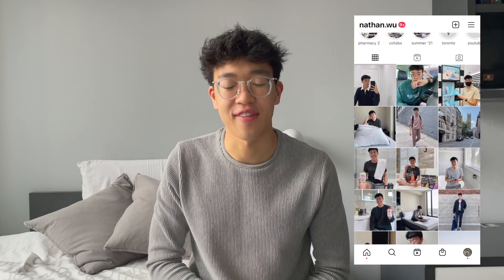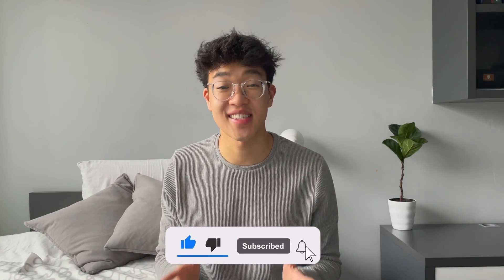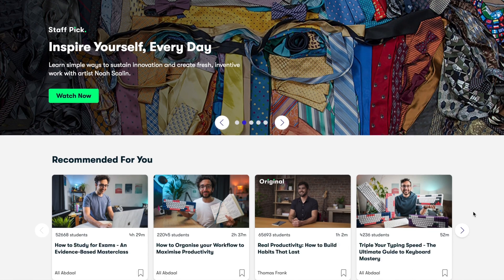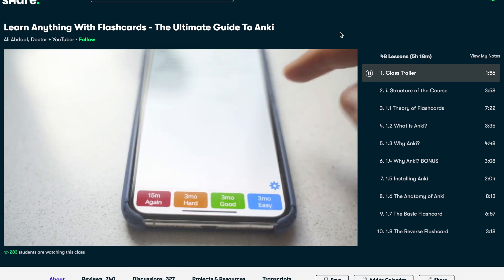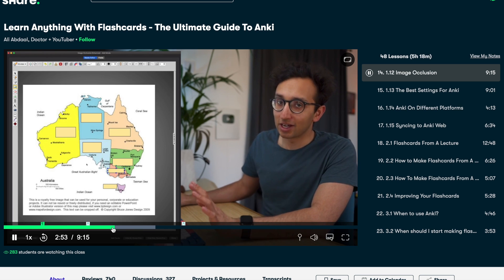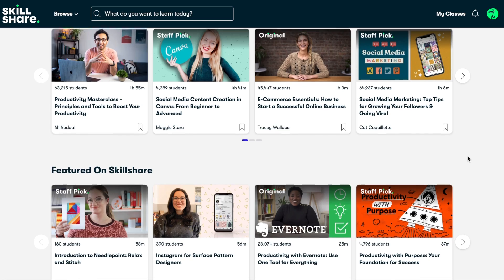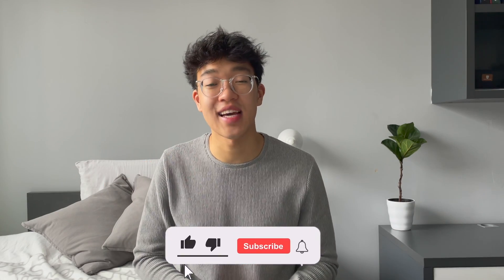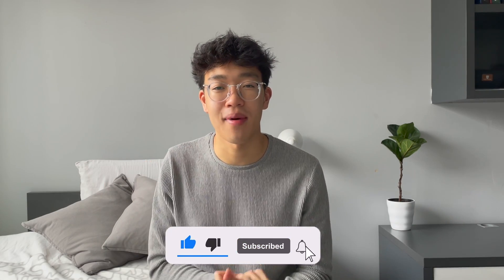how to STUDY for an EXAM in 2 DAYS after FALLING BEHIND in class | my 6-DAY CATCH UP & STUDY PLAN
Here is how to CATCH UP in 4 DAYS and STUDY for an EXAM in 2 DAYS.

*LINKS TO ITEMS:
-Stationary-
✏️ Muji Pencil
🖊 Muji Black Pens
⌫ Muji Erasers

-Lifestyle-
👓 Ray-Ban Glasses
🧴 LRP Moisturizer
☀️ LRP Sunscreen

-Technology-
💻 MacBook Pro
📱 iPhone 12 Screen Protector
⌚️ Apple Watch
🎥 Ring Light + Tripod

Ana Luisa Jewelry: Nathanwu10
Teangle Matcha: NATHANWU15
FUM Aromatherapy: NATHAN
Filippo Loretti Watches: NATHANWU15
Bottoms Lab Apparel: NATHAN10
Bokksu Japanese Snacks: NATHAN10
Taskade: NathanWu
YOURS Skincare: NATHAN

TIMESTAMPS:
Introduction: (0:00)
6-Day Catch Up & Study Plan Overview (0:56)
Day 1-4 of Catching Up (1:18)
Catching up on Content-Based Courses: (2:17)
Catching up on Problem/Essay Courses: (5:01)
Day 4 - Prioritization: (6:04)
Day 5-6 of Studying Content-Based Courses (6:52)
Day 5-6 of Studying Problem/Essay Courses (7:43)
Final Advice: (8:24)